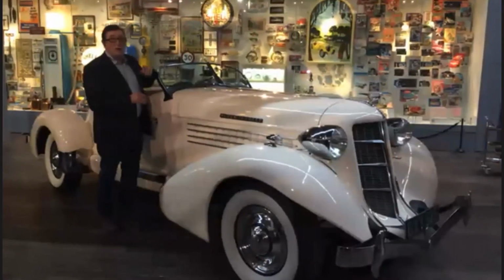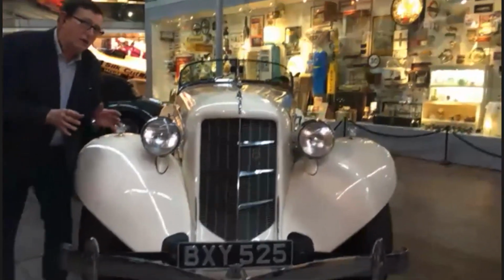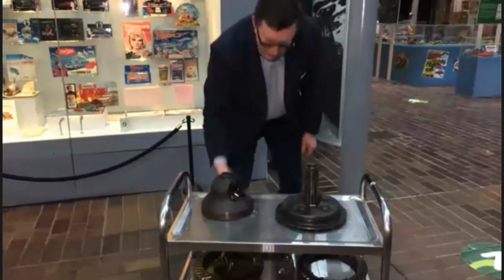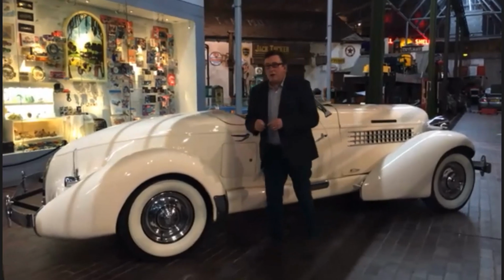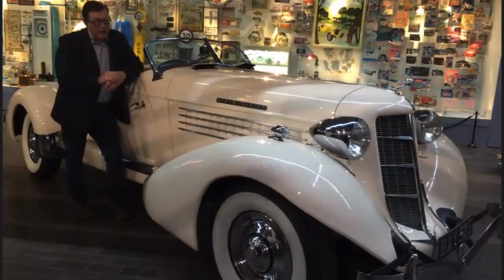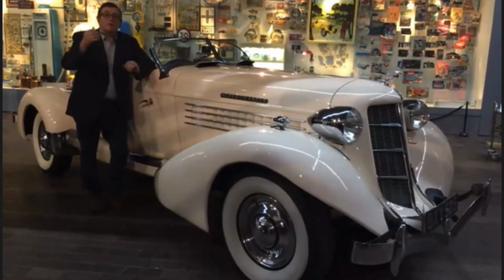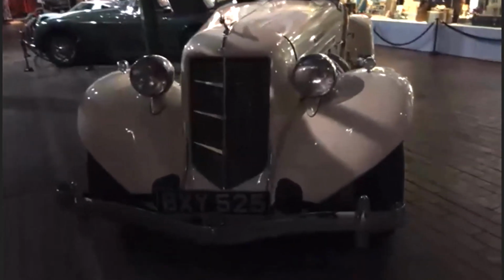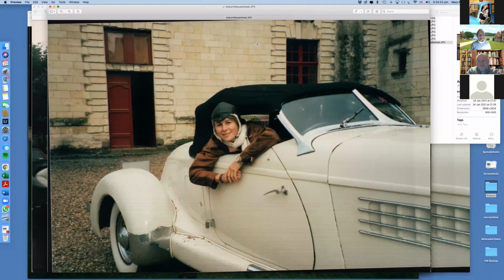B100 - 1935 Auburn 851 Speedster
On 29th January 2021, the National Motor Museum Trust hosted an online event for members of the Beaulieu One Hundred and the Friends of the NMMT. The evening brought both membership groups together to hear Doug Hill, Chief Engineer and Museum Manager, talk about the 1935 Auburn 851 Speedster. Mary Montagu-Scott also joined on the night to recount her experiences of the Auburn.

Find out about the National Motor Museum Trust and the Beaulieu One Hundred